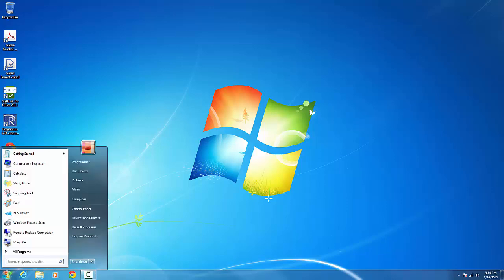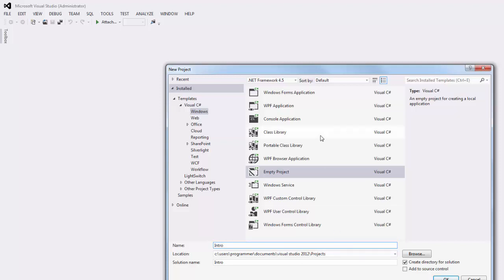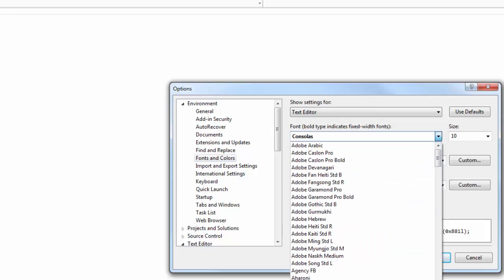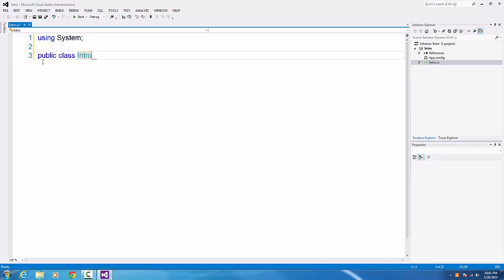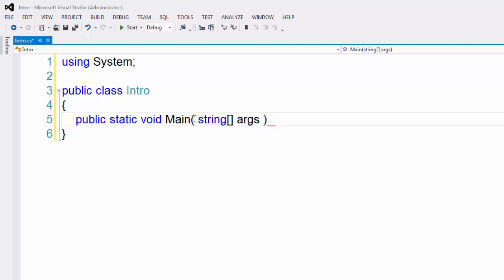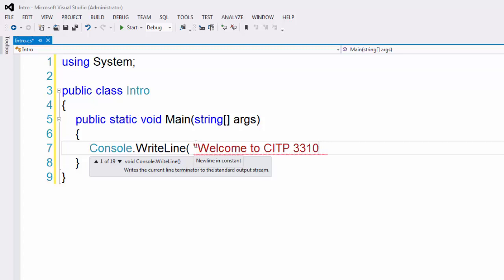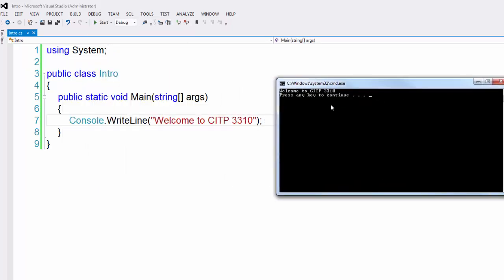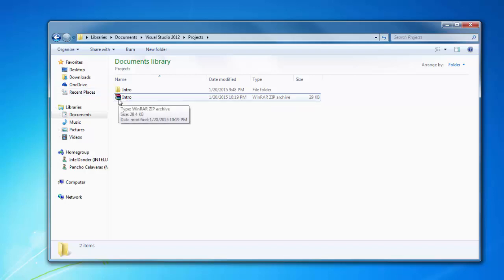Intro to C# - How to create app and submit to Blackboard